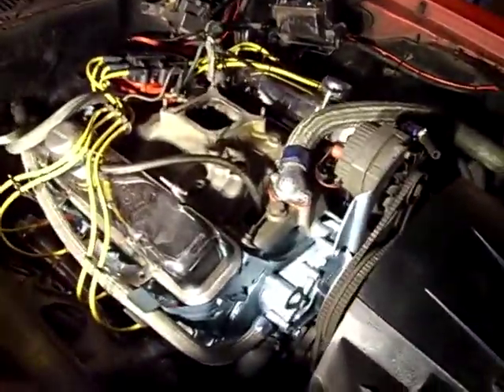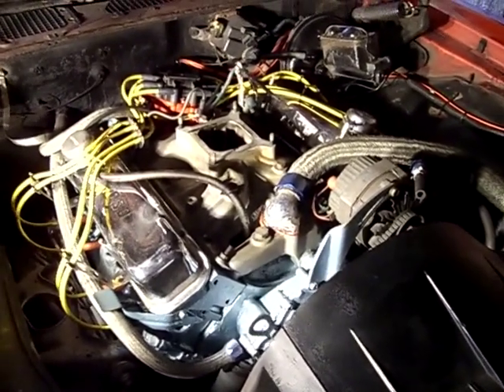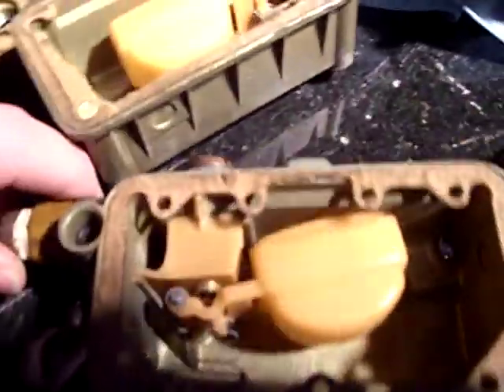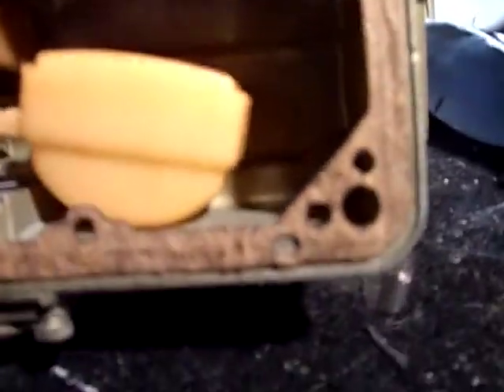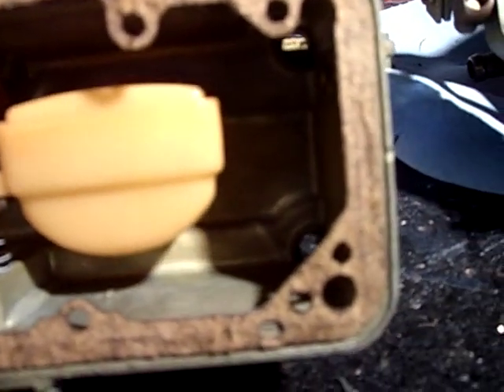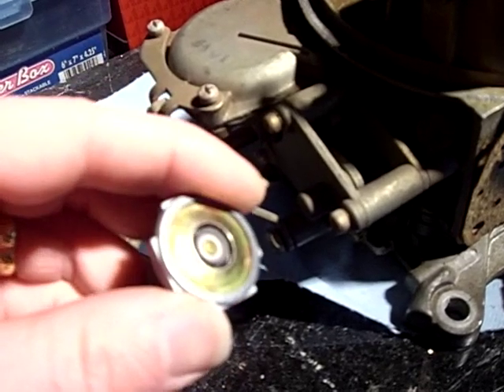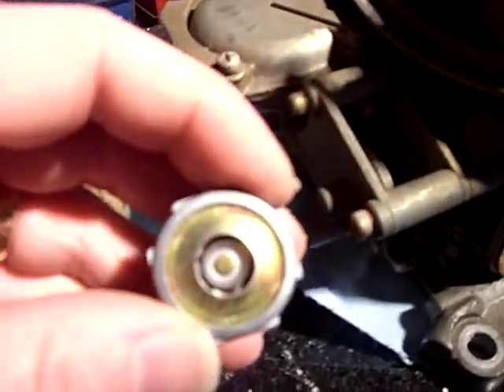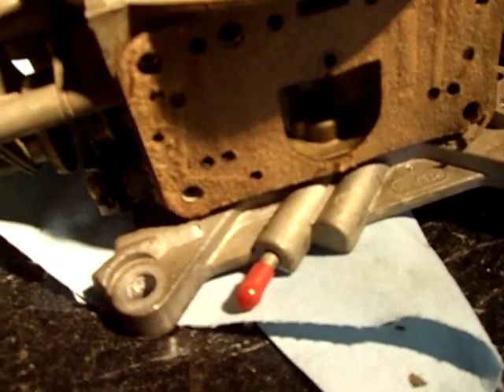Holley Carb Troubleshooting and Rebuild - Things to Check!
Did some more troubleshooting on the carb. Found a few major issues.
1. The primary float bowl float was not adjusted correctly and was not shutting off the fuel. The tab on the float was bent down allowing the float to travel all the way to the top of the bowl without seating the needle. This allowed fuel to continually flow into the carb and richen it!

2. The power valve was the wrong size. According to Holley, the valve should be 1/2 the measurement of vacuum at idle in drive. According to my vacuum measurements, the power valve installed was opening too soon and dumping raw fuel in the engine when it was not ready for it, again richening the mixture!

3. The idle mixture screws were not set correctly. They were at 2-1/4 turns out. That is too rich for this particular engine setup. Using a vacuum gauge, I adjusted the idle mixture for maximum vacuum at idle. In my case, that was 1-1/2 turns out which is also the recommended Holley starting point.

4. My vacuum advance was not connected to the right port. It was connected to manifold vacuum instead of ported vacuum off the carb. This caused the timing to always be advanced at idle and then retarded under load as manifold vacuum drops under load! Totally backwards! Ported vacuum on a Holley can be found above the idle mixture screw on the passenger side of the carb at the metering block.

I bought this carb about 10 years ago as a "store return". I didn't do much to it then, assuming it was fine . I just bolted it on and drove the car, seemed fine then. I realize now that the temporary owner messed with the float and bent the tab too far and he also changed the power valve. I am checking online to see what the stock main jets should be as he might have changed those too! Word to the wise, never take anyone's word for it that a carb is "all set to go!" Each application is different depending on the vehicle and the amount that the engine is built. Use the proper tools like vacuum gauges and look up tables to adjust for the proper values for your application. There is no one size fits all!

Final word about power valves. Holley has built in an anti-backfire check valve circuit in all Holley carbs since 93. Blowing out a power valve by backfire is nearly impossible. However, the diaphragm can get old, cracked, and brittle so it is best to pull it and examine it if you suspect it to be a problem. To test it, turn all idle screws in all the way while the engine running at idle. If the engine stalls, the power valve is working properly. (keep track of the number of turns so you can put them back where they were).

I did complete rebuilding the carb and reinstalled it. I will have more video of making adjustments and test drives soon...Thanks!!